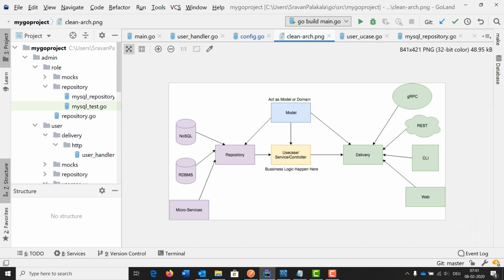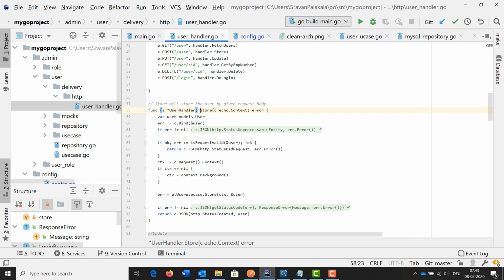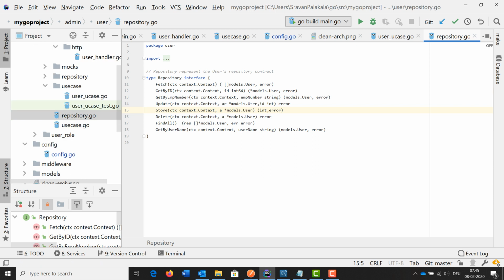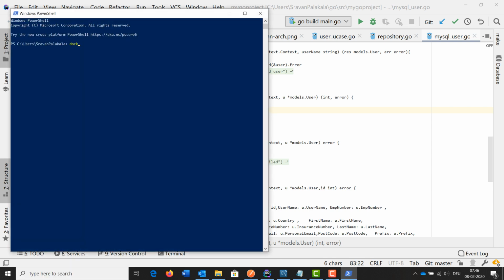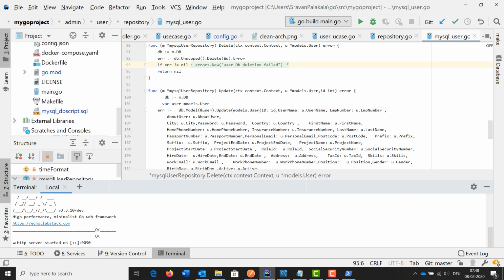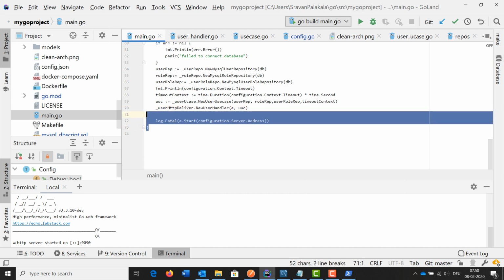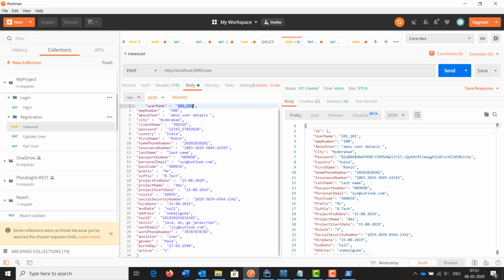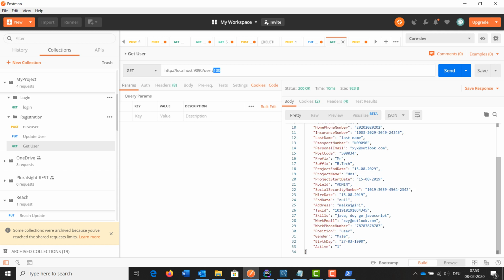Create RESTful API using Golang, Mysql, Gorm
Learn the Go programming language (Golang) by
Creating RESTful API using Golang with Mysql using Gorm
Prerequisite install and setup docker or can use mysql db
Follow these below links to setup docker

Steps to run docker container with mysql
Step 1:create volume:
docker create -v /var/lib/mysql --name mydata mysql
Step 2: run container on port 3306 with nanme 'mzschema'
docker run --name myschema --volumes-from mydata -e MYSQL_ROOT_PASSWORD=myproject123 -p 3306:3306 mysql
Step 3: bash command
docker exec -it myschema bash
Step 4: login to mysql
mysql -u root -pmyproject123
Step 5: Create database into Mysql
create database myschema;
Step 6: use command to your myschema
use myschema;
Below steps only to verify your container running or not :
Step 7: check container running:
docker ps -a
Step 8: restart your container by name
 docker start  myschema